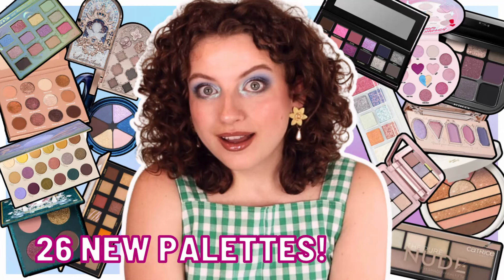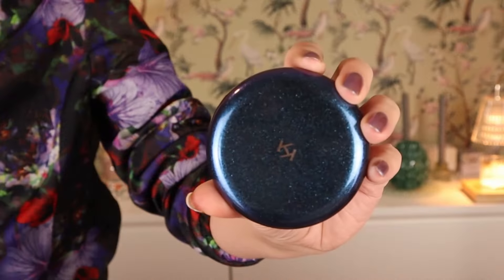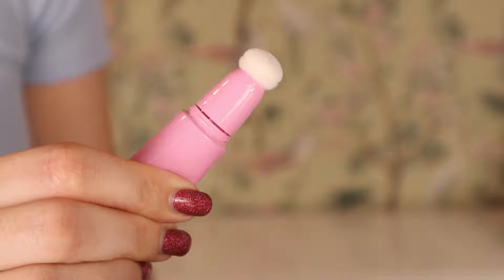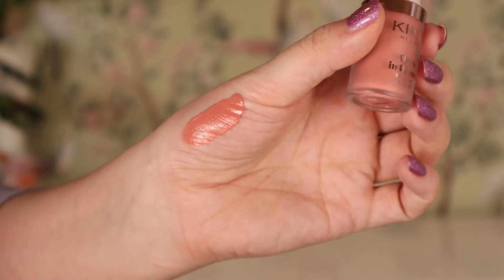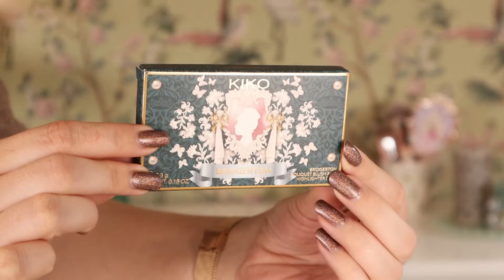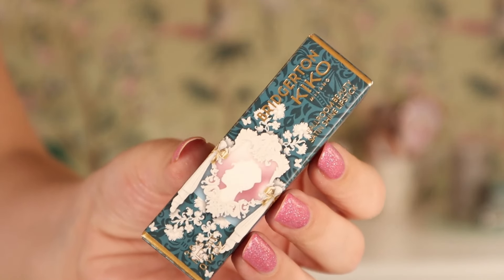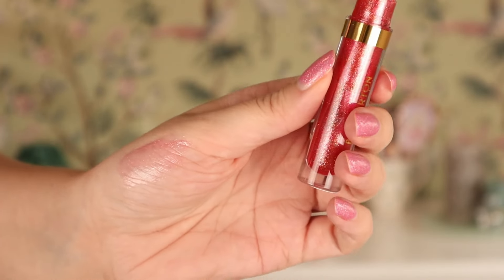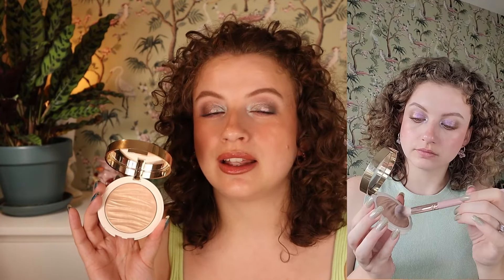BEST KIKO MILANO LAUNCHES OF THE YEAR SO FAR / 2024 KIKO MAKEUP FAVORITES!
This is a re-upload, when I posted this video yesterday it was missing the ending! So, enjoy the full video now :D

Hi thereee! In this video I'm telling you all about the best Kiko Milano launches of the year so far. I show you swatches and application of makeup I think is most worth picking up.

Products mentioned:
Kiko Milano Gold Reflections Sunkissed Baked Bronzer 02 Sienna
Kiko Milano Gold Reflections Fusion Glow Blush  01 Radiant Biscuit, 02 Sun-Kissed Coral, 03 Luminous Mauve
Kiko Milano Gold Reflections Gleaming Waves All Over Highlighter 01 Magical Gold

Kiko Milano Bridgerton Gilded Glaze Shimmering Cream Eyeshadow 01 Lady Whistledown's Whisper and 03 Whimsical Wallflower
Kiko Milano Bridgerton Quartet Eyeshadow Palette 02 Ballroom Bliss and 03 Romantic Rhapsody
Kiko Milano Bridgerton Brilliant Bliss Lip Gloss 02 Blushing Nectarine and 04 Passion's Pout
Bridgerton Ballroom Beauty Satin Shine Lipstick 01 Ballgown Blush, 03 Timeless Love
Kiko Milano Bridgerton Bouquet Blush & Highlighter Duo 01 Rose Ecstacy
Kiko Milano Bridgerton Ballroom Bling Liquid Eyeliner

Kiko Milano Stellar Love Cosmic Shine Highlighter
Kiko Milano Stellar Love Cosmic Gaze Eyeshadow Palette 02 Under The Starry Sky

Kiko Milano Days In Bloom Luminous Cushion Blush 02 Peach Flowers 03 Elegant Pink
Kiko Milano Days In Bloom Volumizing Lip Shine 04 Modern Mauve
Kiko Days In Bloom Face & Body Stick Highlighter in 02 Lilac Vibes
Kiko Days In Bloom 3-in1 Sily All-Over in 02 Rose Dreams

What I'm wearing:
Unearthly Cosmetics Spring Magic
MAC Lipstick in Thanks It's MAC
Maybelline Lifter Liner 05
GlossGods Liquid Bronzer in You Are Thoughtful and Liquid Blush in Lover
Made By Mitchell Truth Tint in TT3

About me
Age: 28
Skin type: normal/dry, very sensitive
Skin tone: fair/light, neutral/cool (light summer)
Nationality: Dutch
Camera: Canon M50 Mark II
Editing software: Davinci Resolve